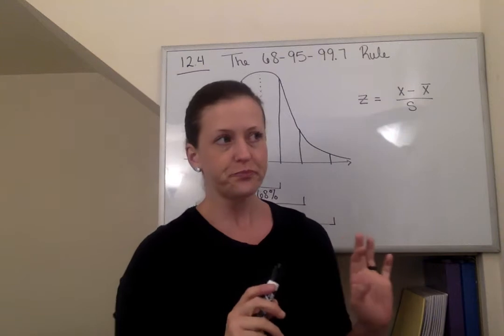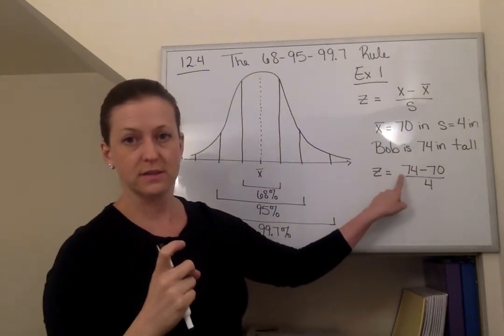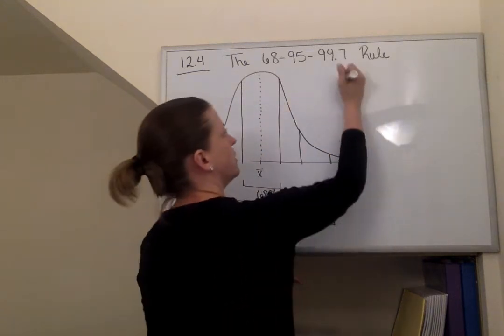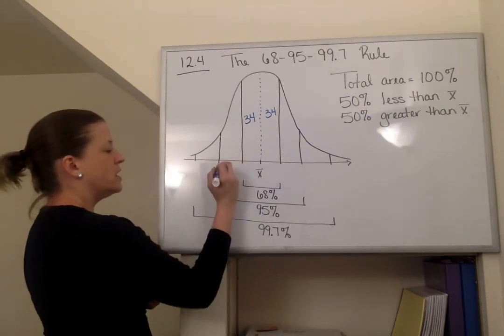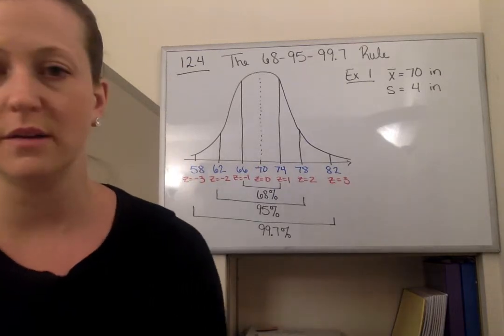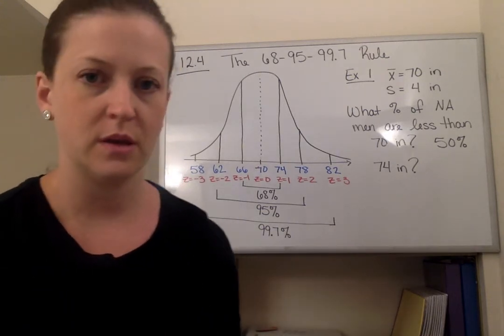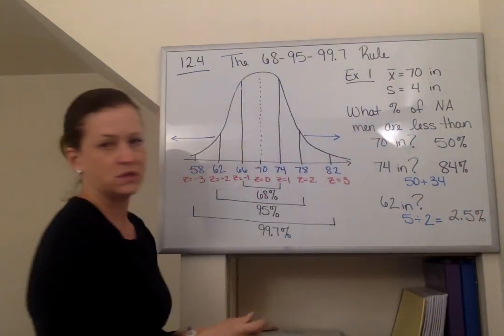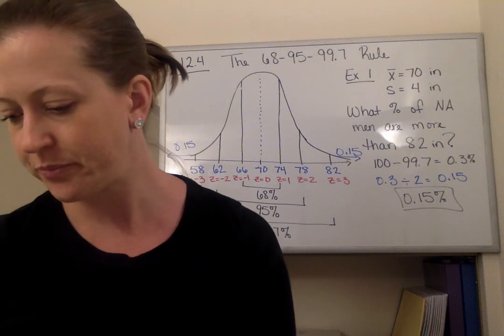Math 120 Section 12.4: The 68-95-99.7 Rule